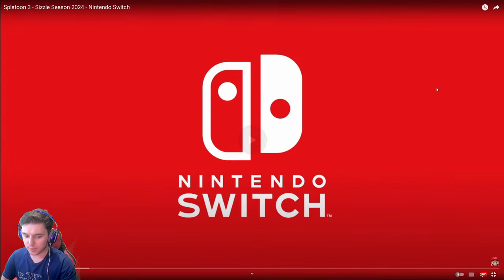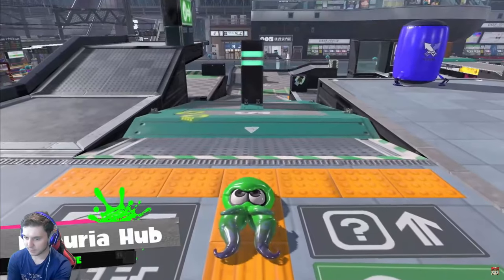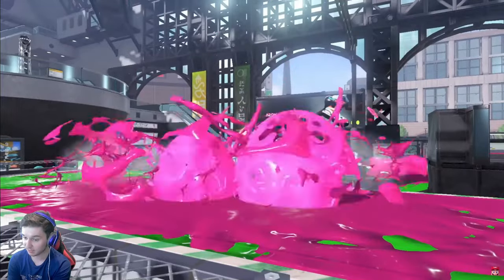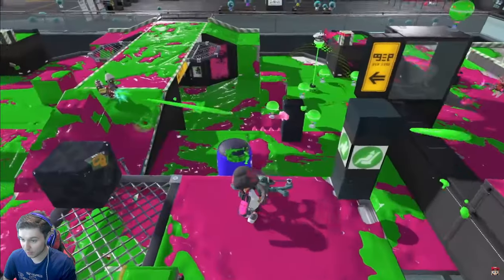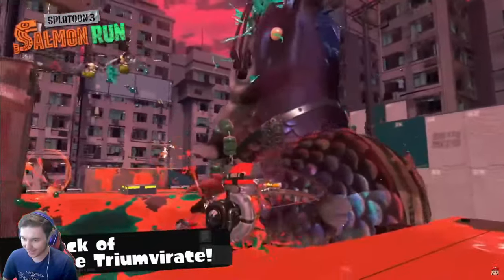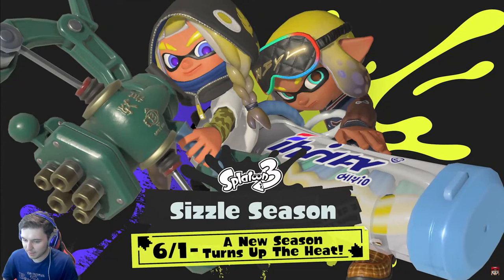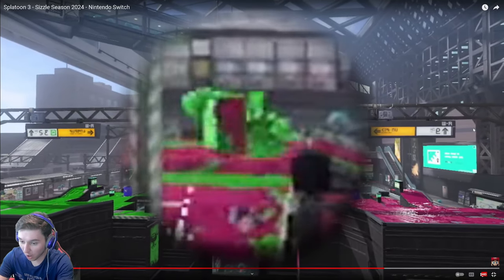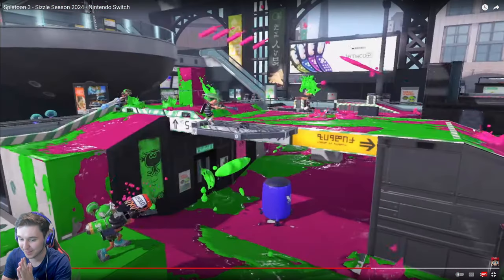SIZZLE SEASON 2024 REACTION! - Splatoon 3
The final Splatoon 3 season trailer has dropped and we have a collection of new weapons, a new stage and more! (Also S1 Custom Range is REAL!)

(Also I'm still busy but I had to make this video so enjoy)